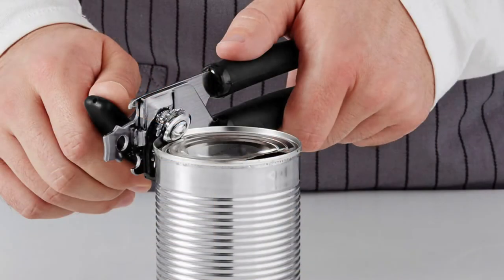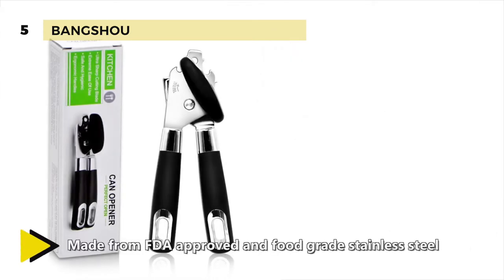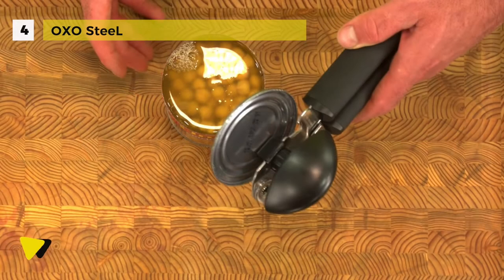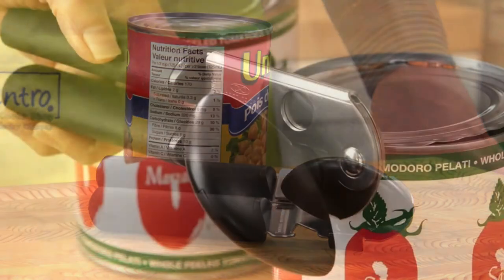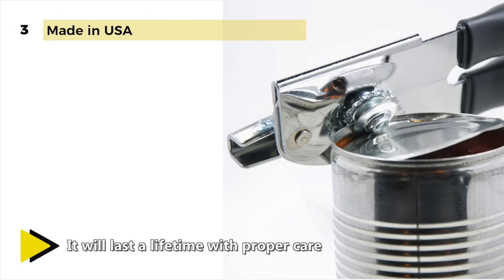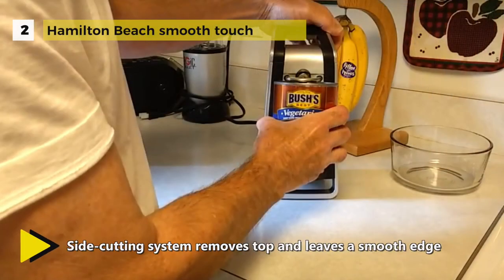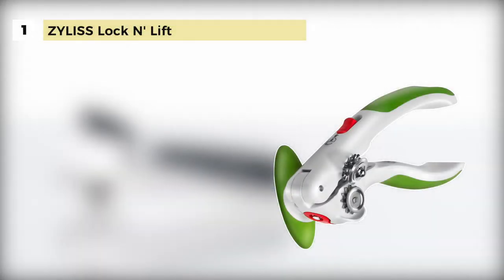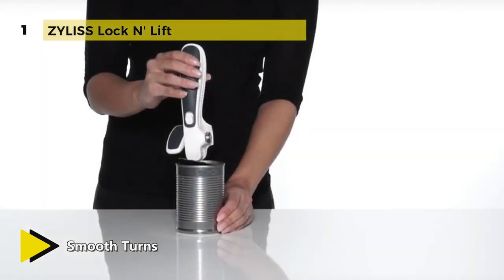5 Best Can Opener Reviews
Top Can Opener
1. ZYLISS Lock N' Lift
2. Hamilton Beach smooth touch
3. Made in USA
4. OXO SteeL
5. BANGSHOU

Since the proverbial can-opening wheel hasn’t been completely reinvented, or tossed out altogether, we took it upon ourselves to conduct a test, opening cans with the top 10 can openers available for purchase. We searched high and low to find can openers that are durable, safe, easy-to-use, rust-resistant but most of all, have a smooth, skip-proof,  clean cut and rotation.